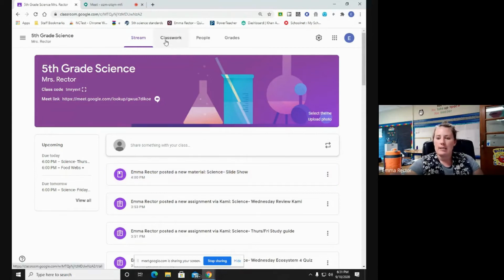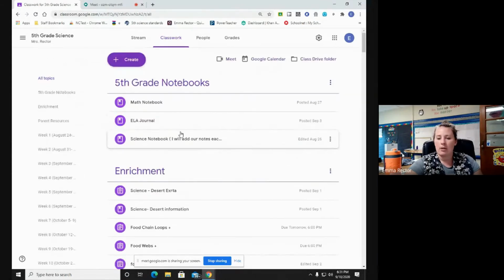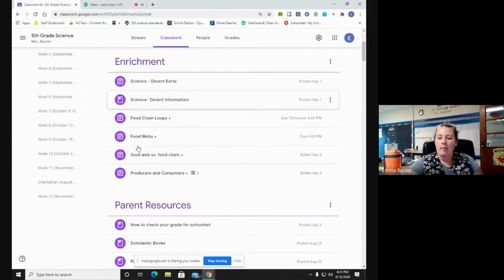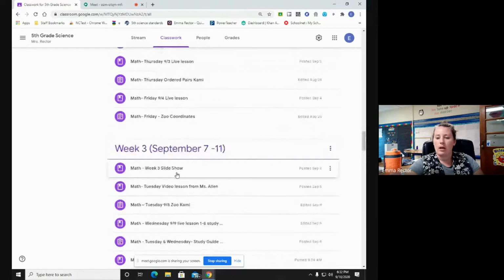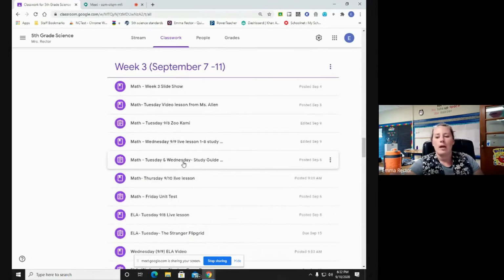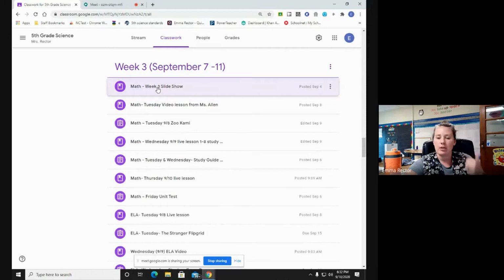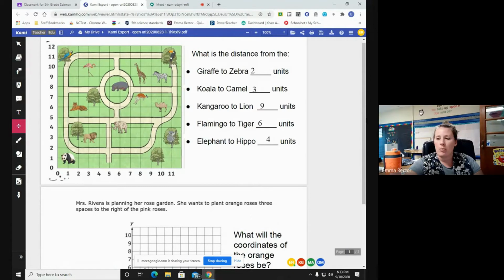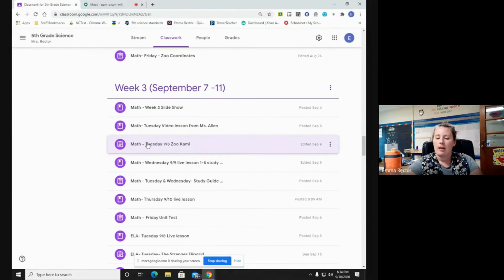Mrs Rectors Virtual Open House 2020